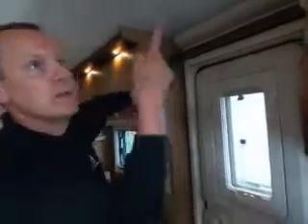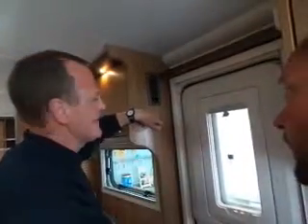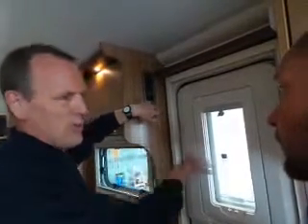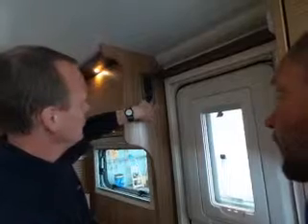5553 part 1